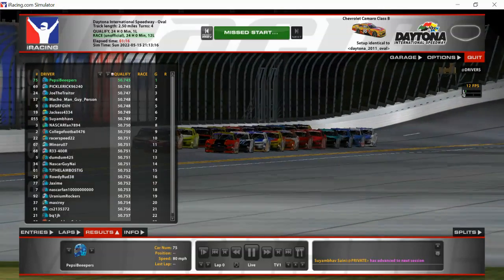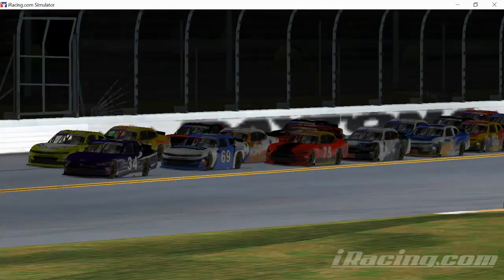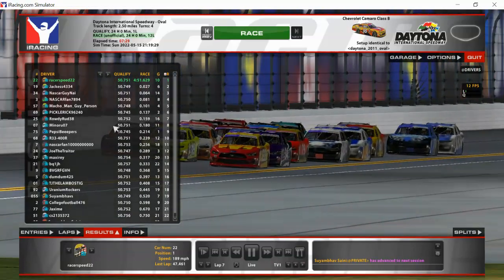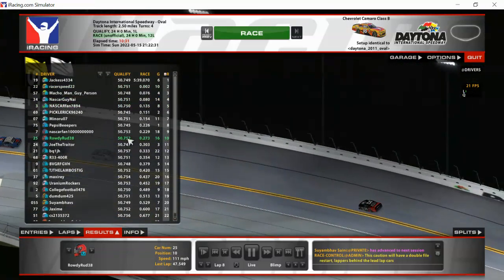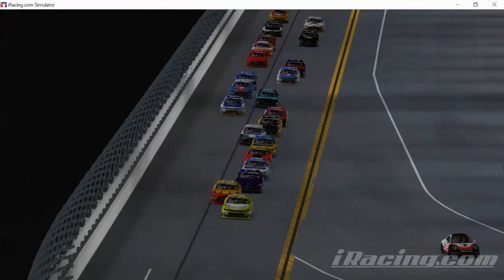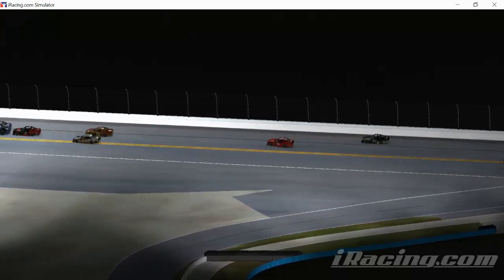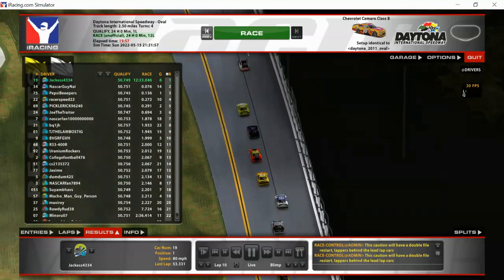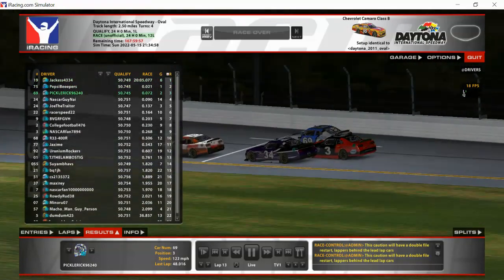NSCS S2 Round 16 (NSCS 300)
The NSCS closes out a double header weekend with the NSCS 300. with 3 races to go, the #77 leads the #22 by 10 points.